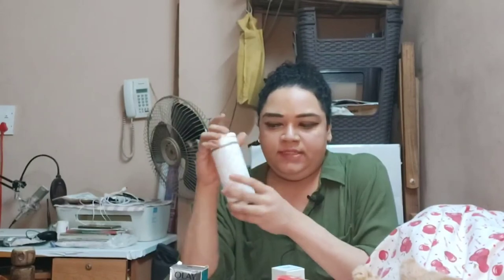Face Serums | Retinol, Hyaluronic Acid, Stem Cells...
just speaking about how I use face serums, Continuation to 'I Unbox REDUX 😯'.

CAPTAIN THUG REDUX RETINOL SERUM

UNLOC MIXIFY ANTI AGING SERUM